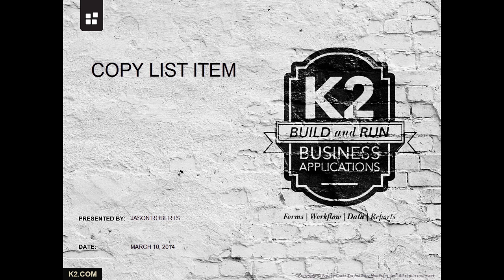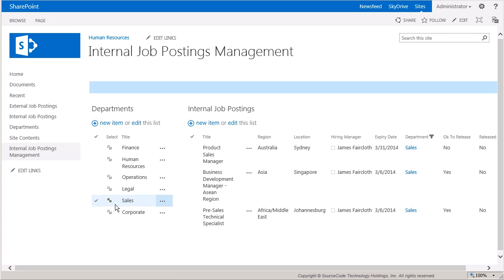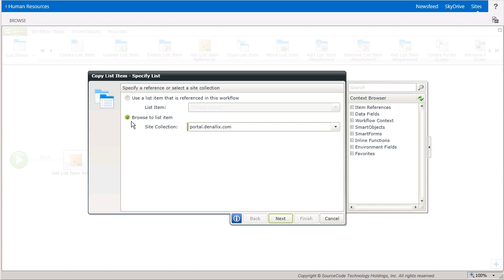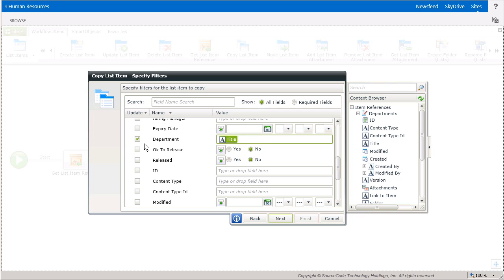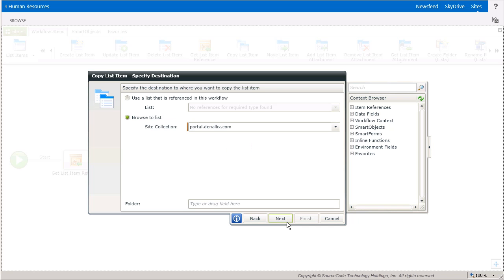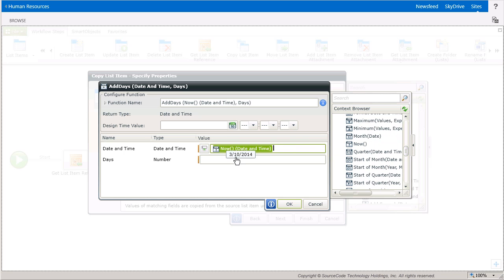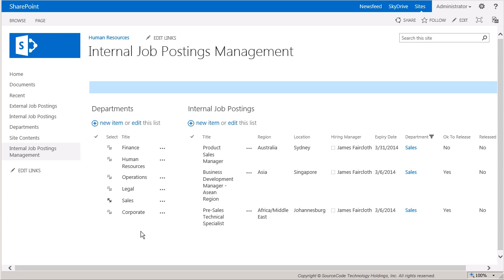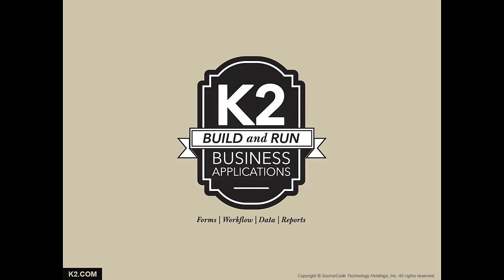K2 Designer Wizard - Copy List Item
How to use the Copy List Item wizard